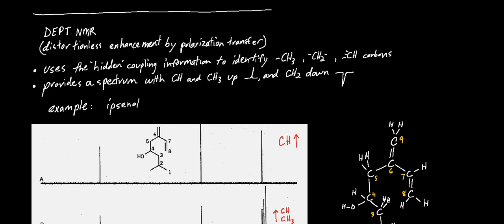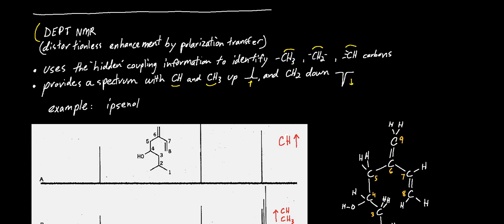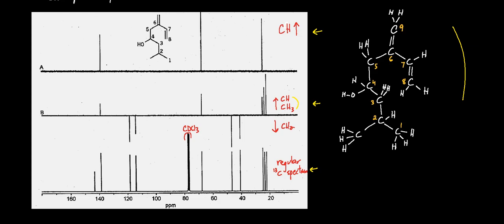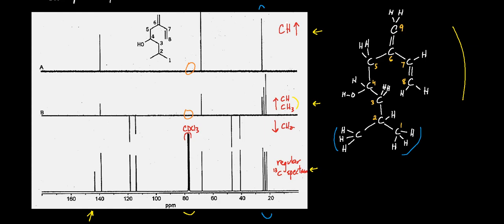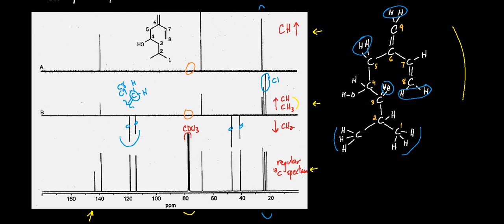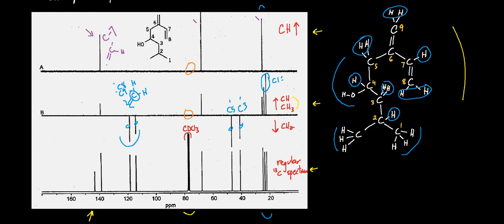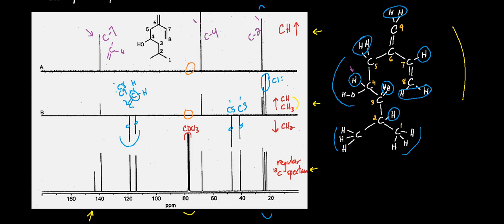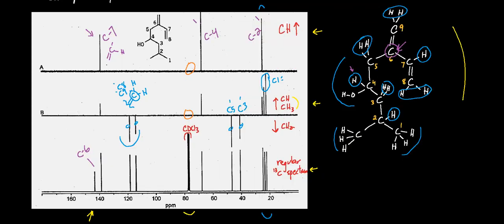DEPT NMR Organic Spectroscopy 3